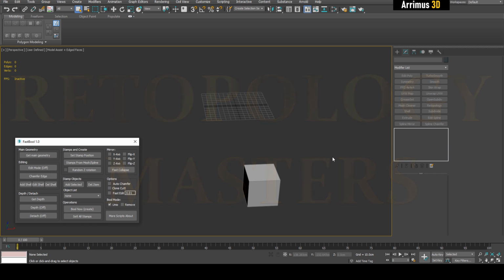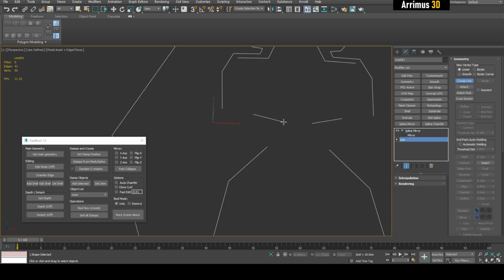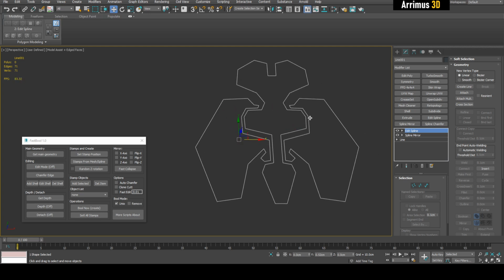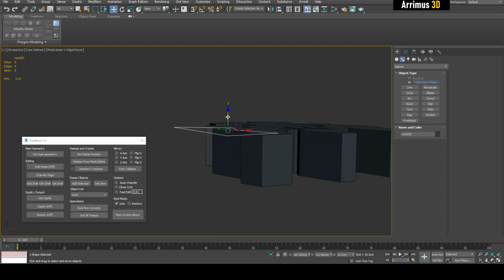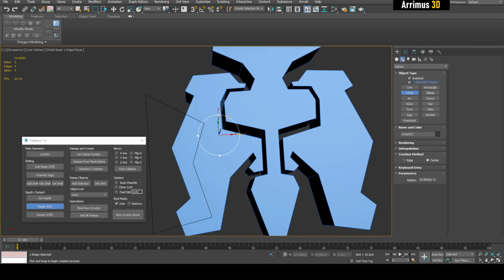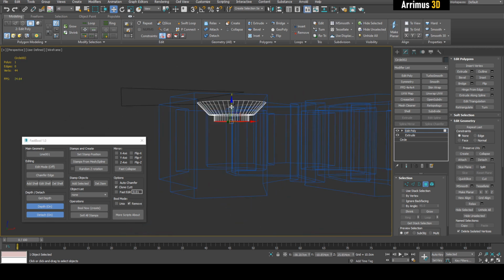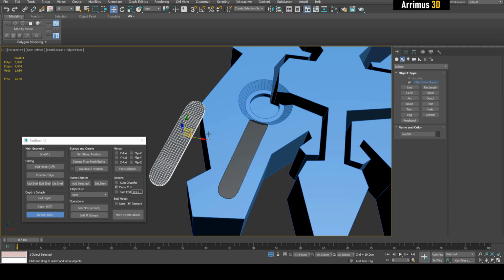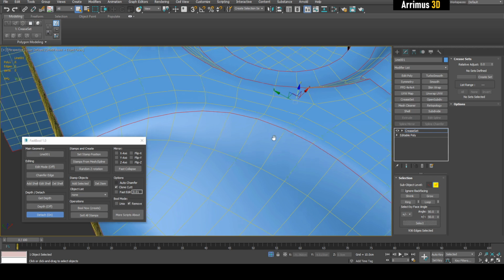Spice Up Your Booleans - Retopology Masters #5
In this video I explain how to model with booleans and then use the Retopology modifier.